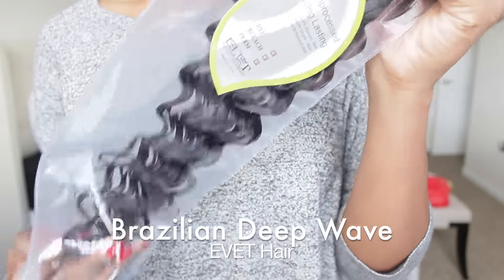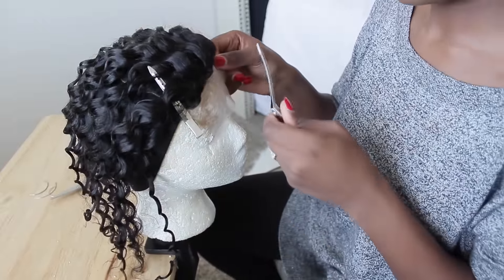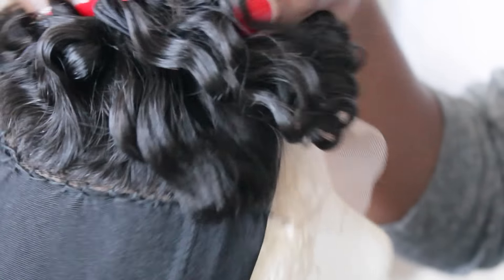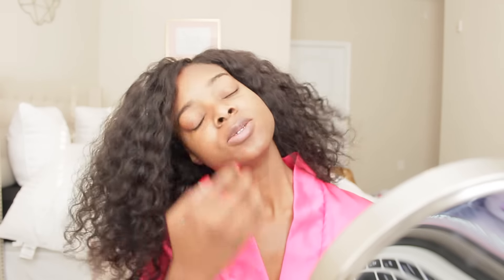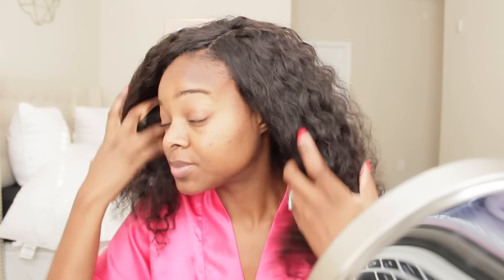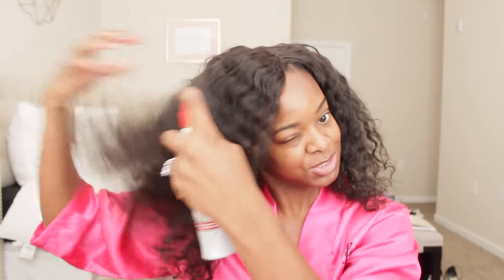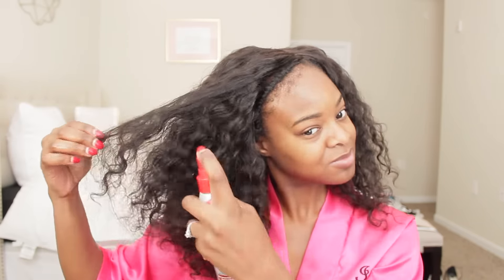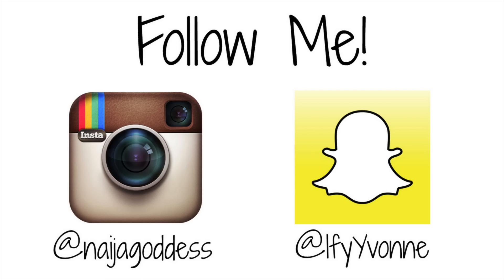Brazilian Deep Wave | EVET Hair (Aliexpress) - ifyyvonne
EVET Hair - Brazilian Deep Wave
18,16, 16, 14 + 14in closure

Get 3 bundles deep wave with a closure from this EVET hair

brazilian deep wave, deep wave, curly brazilian hair